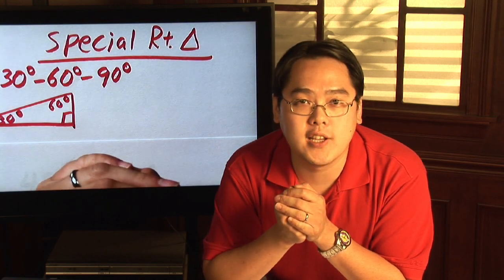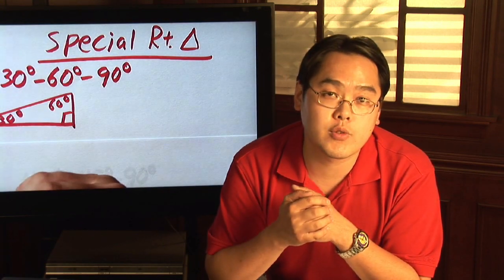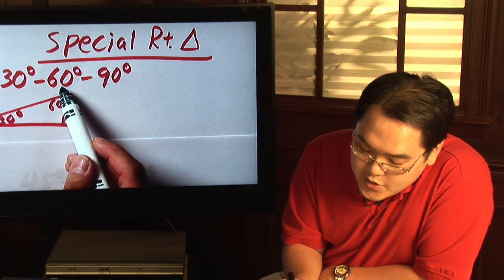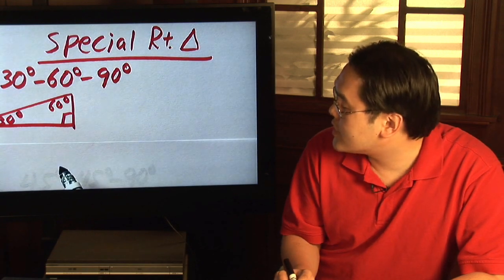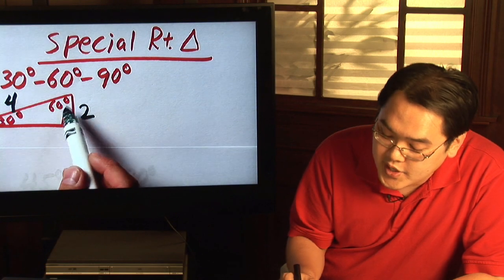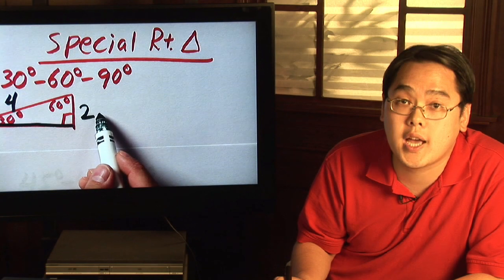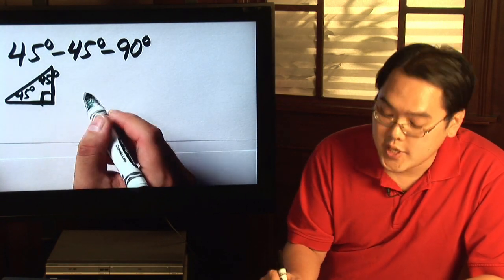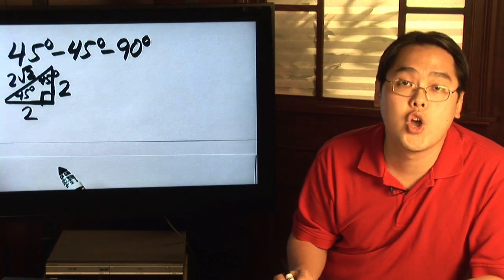Geometry Tips : Solving Special Right Triangles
When solving special right triangles, remember that a 30-60-90 triangle has a hypotenuse twice as long as one of the sides, and a 45-45-90 triangle has two equal sides. Memorize rules that relate to special right triangles with instructions from a college-level math teacher in this free video on geometry.